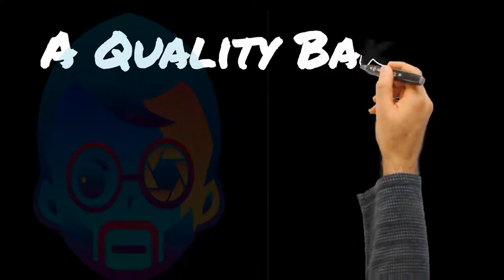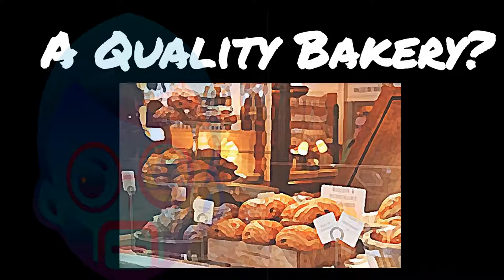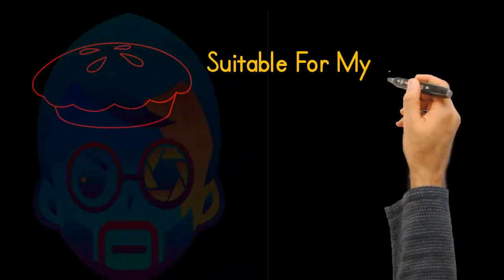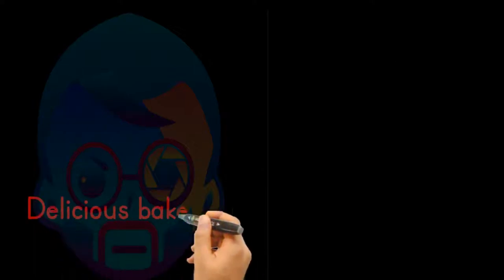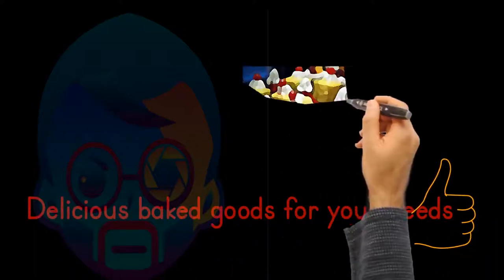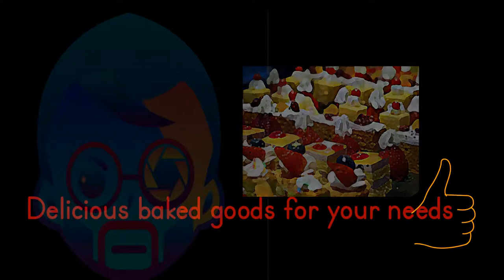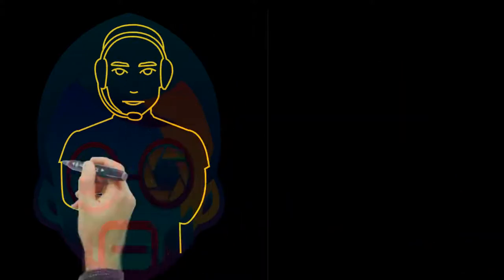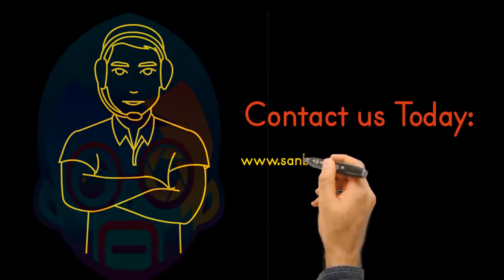SANBELTRA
UNIVERSAL AIWEB AVATAR